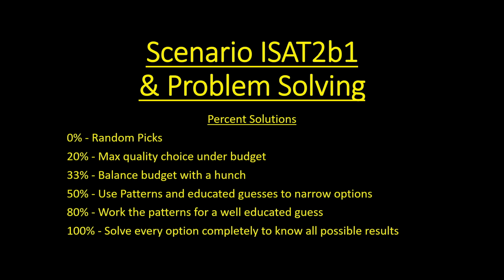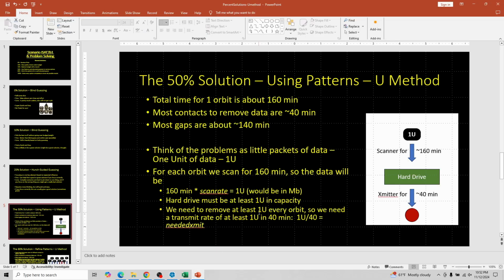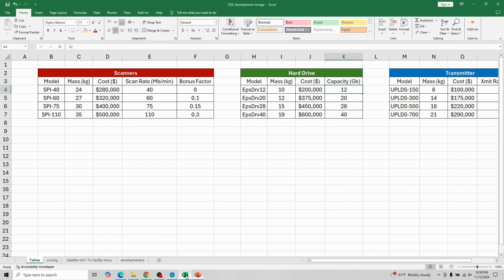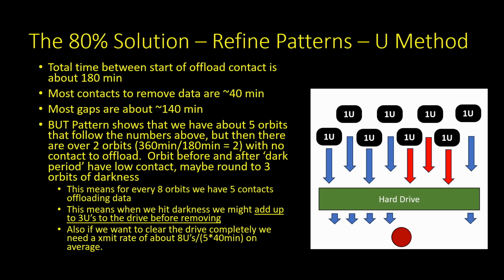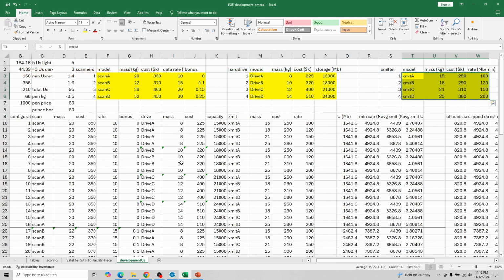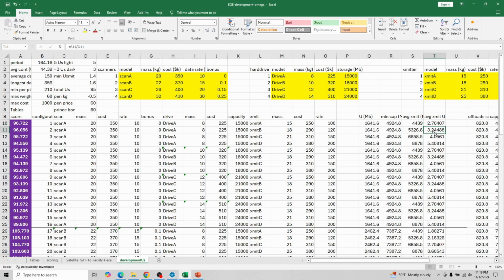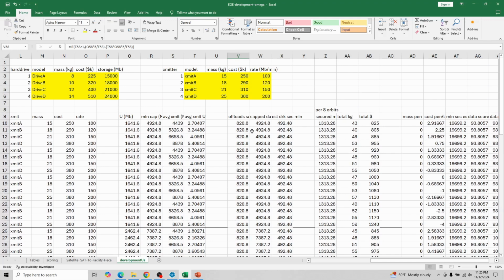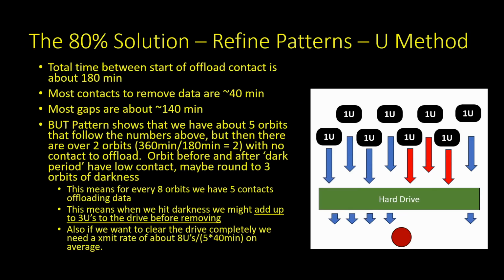QR2 Solution Methods - The Percent Solutions part 2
This video shows the U method based on patterns in the scenario which is one of the best ways to approach solving the scenarios when time is a factor.    This video is part 2 of 3 looking at various methods of solving.

**The audio settings on this video were distorted.  Apologies for the low quality audio and that it seems very distorted.**